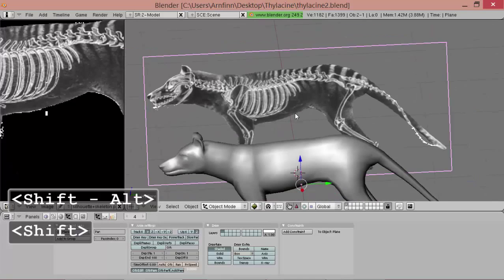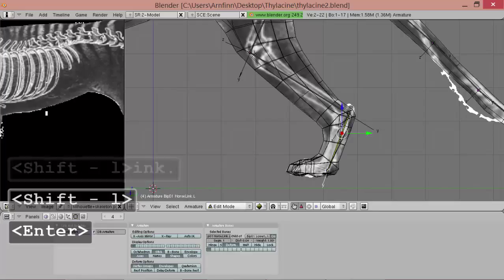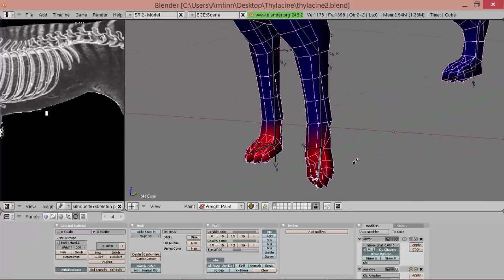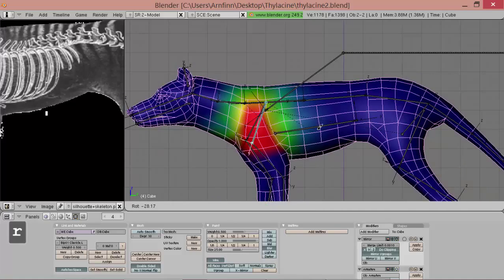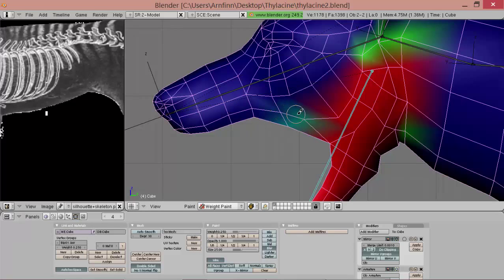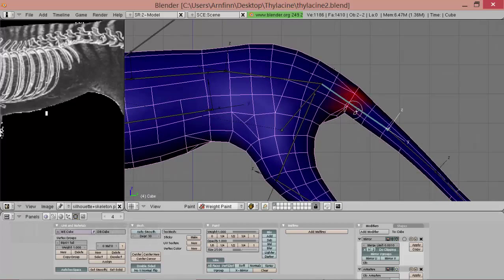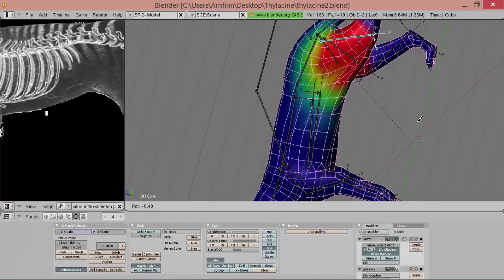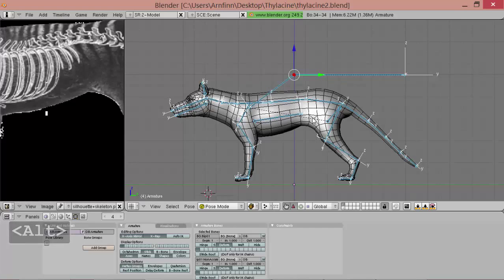ZT2 Creature Creation Tutorial - 3 - Skeleton & Weight Painting